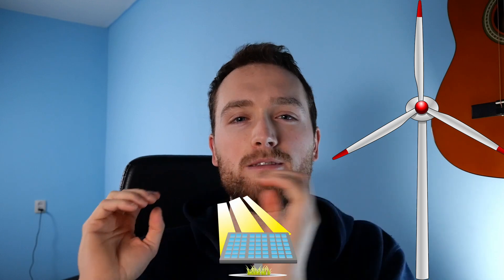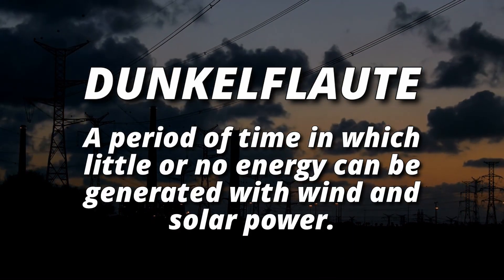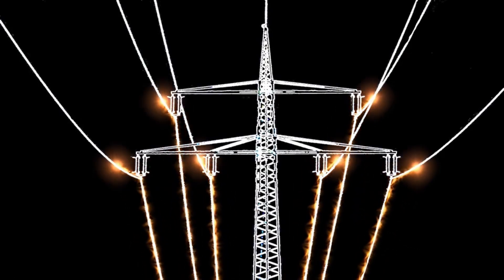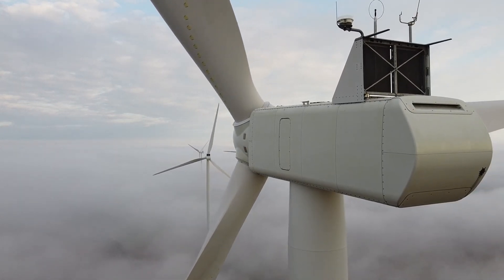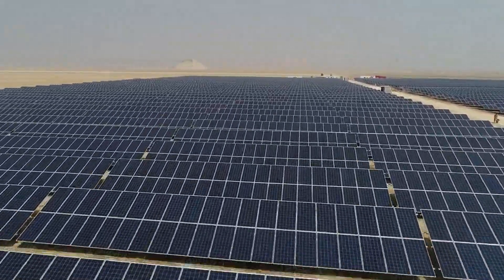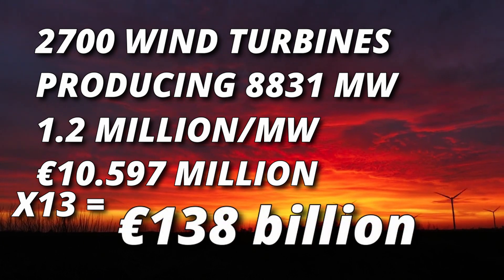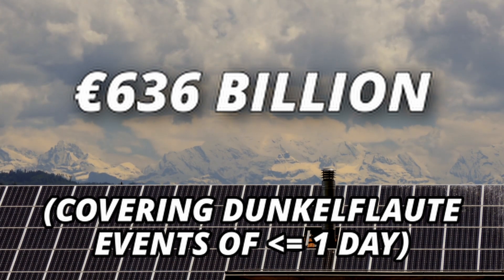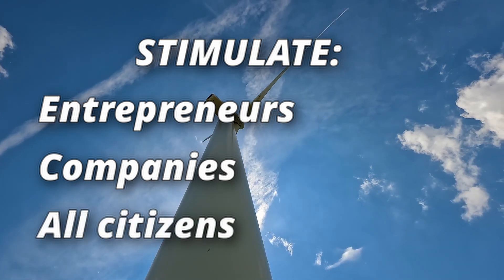Is Wind, Solar and GREEN Batteries enough? (For The Netherlands)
I'm curious to hear any thoughts you have on this topic.

What follows is my logbook :)

Learnings:
- Experimenting with branding...
- Trying out a balans between (light) jokes and info
- Tried a more smooth ending

STATUS WHEN UPLOADING
Most viewed short: 1776 views
Most liked short: 33 likes
Most viewed non-short: 107
Most liked non-short: 5
Sub count: 13
Total (last 28 days):
Views: 667
Watch time (hours): 10.0